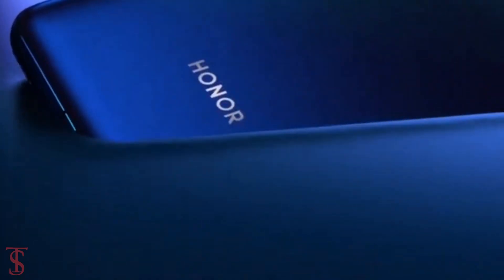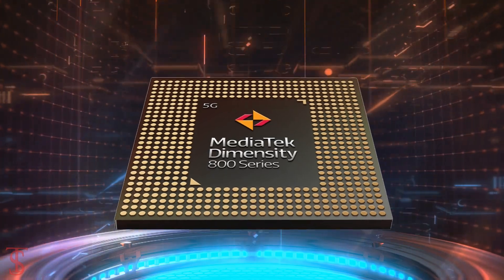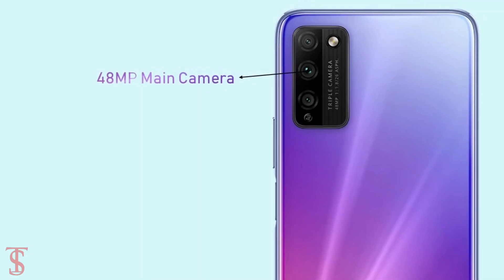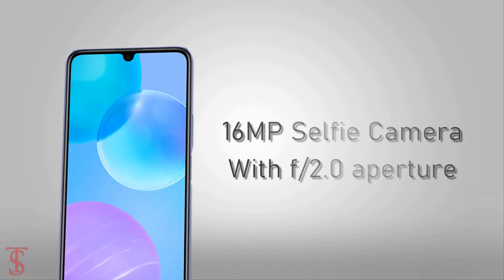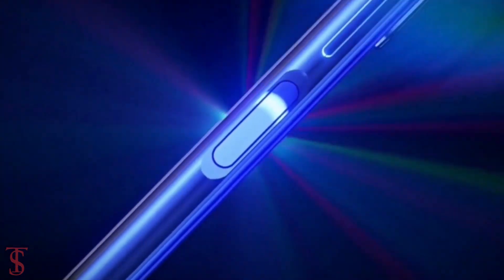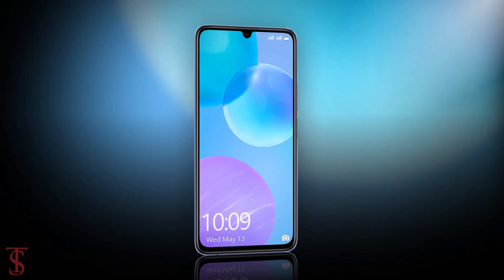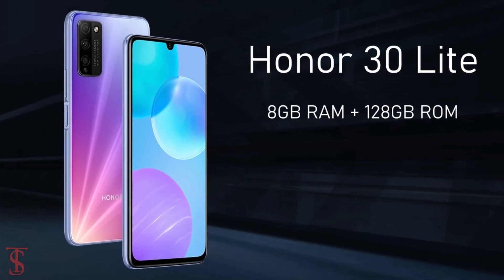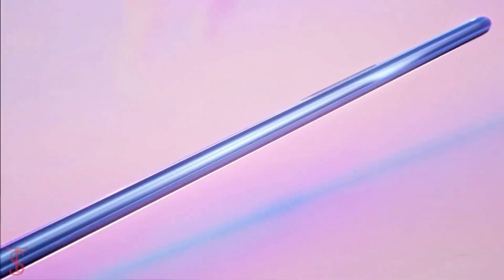Honor 30 Lite Price, Official Look, Design, Specifications, 8GB RAM, Camera, Features & Sale Details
Honor 30 Lite Price, Official Look, Design, Specifications, 8GB RAM, Camera, Features and Sale Details

The Honor 30 Lite runs on Android 10 with Magic UI 3.1 on top. The phone features a 6.5-inch full-HD+ (1,080x2,400 pixels) LCD display with 90Hz refresh rate and 20:9 aspect ratio. It is powered by the octa-core MediaTek Dimensity 800 SoC, coupled with up 8GB RAM. In terms of cameras, the phone carries a triple camera setup that includes a 48-megapixel main camera with f/1.8 aperture, an 8-megapixel ultra-wide camera with f/2.4 aperture and 120 degrees field-of-view, and 2-megapixel macro camera with f/2.4 aperture. For selfies and video calling, the Honor 30 Lite comes with a 16-megapixel front camera with f/2.0 aperture. Source

What do you think of this Honor 30 Lite?